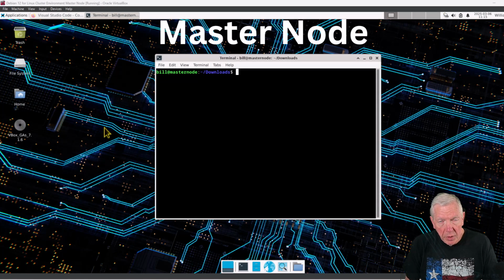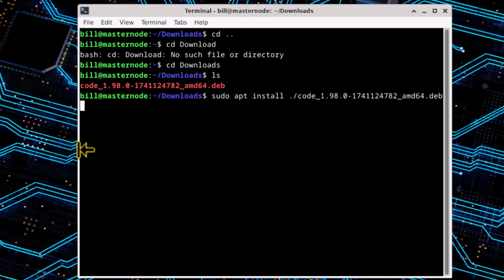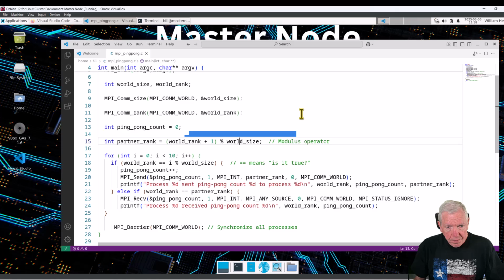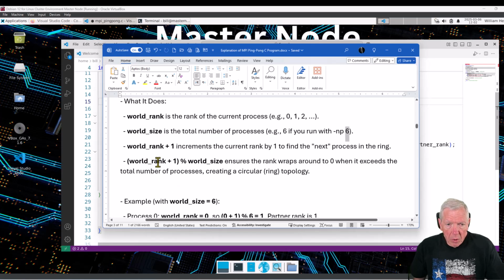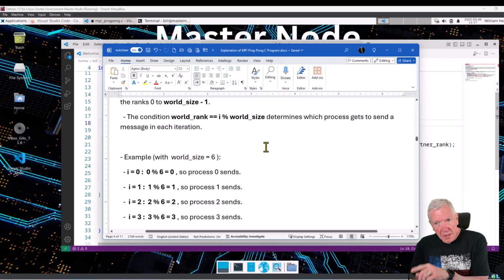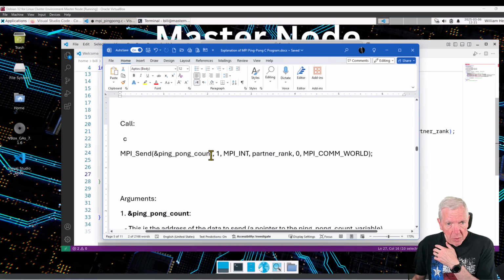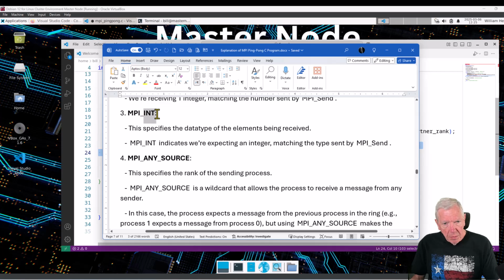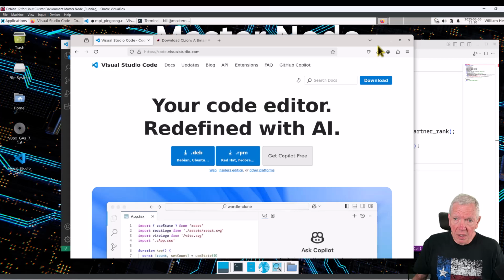Linux Cluster Computing - Part 6: Installing VSCode and Ping-Pong Program Explanation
In this video, I show you how to install Microsoft Visual Studio Code ("VSCode" or simply "Code") onto your masternode VM.

Additionally, I run you through the logic behind the ping-pong C program.